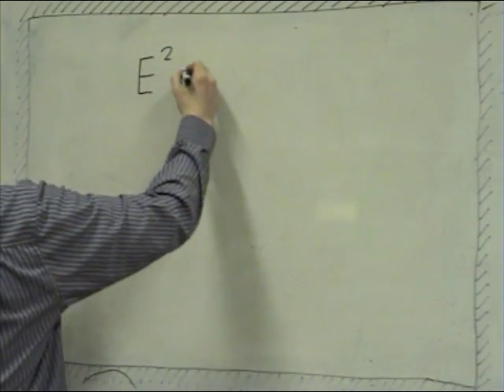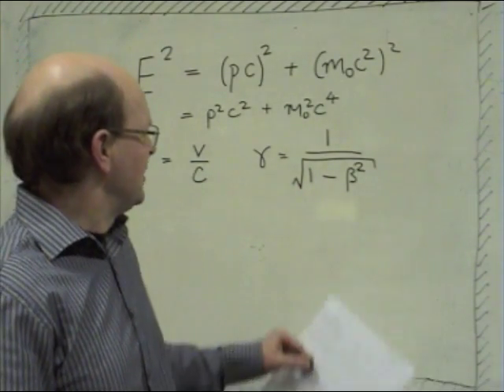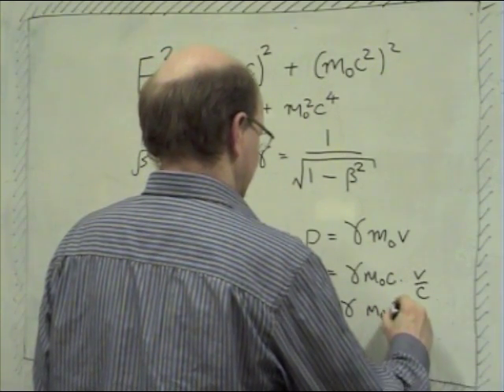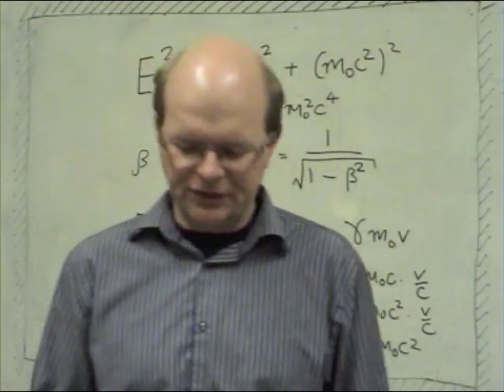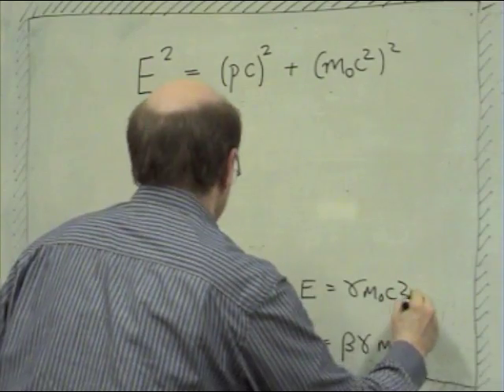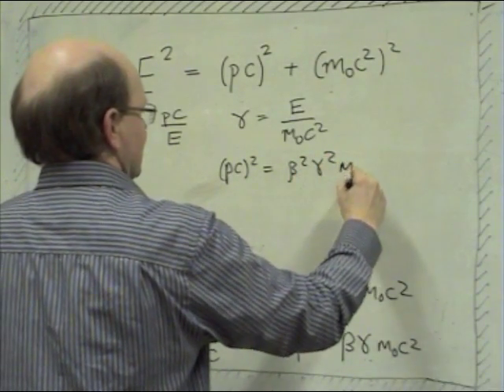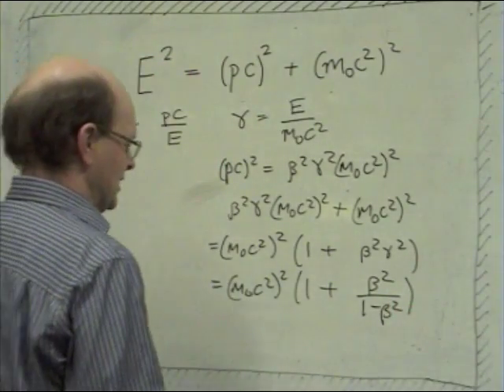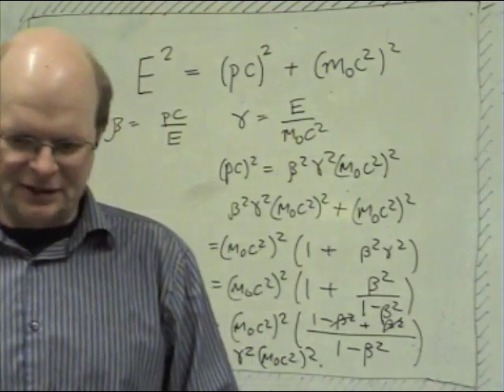PHY250 Relativity revision lecture 2, part 1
PHY250 Relativity revision lecture 2, part 1. The University of Sheffield